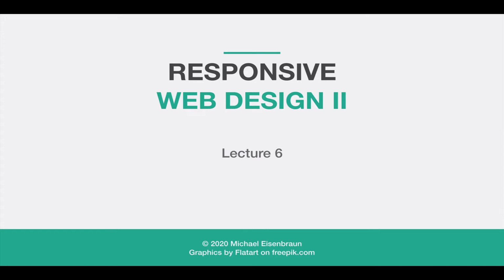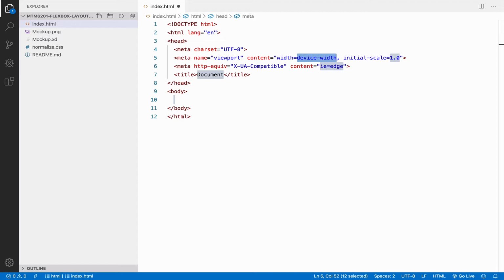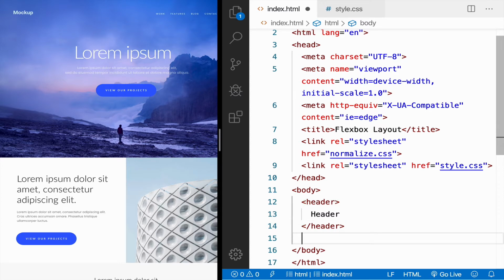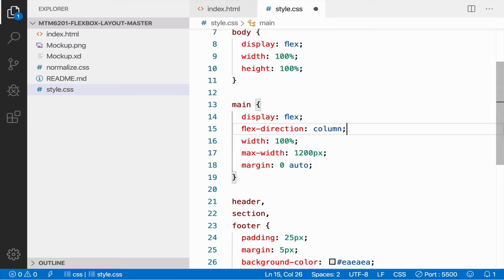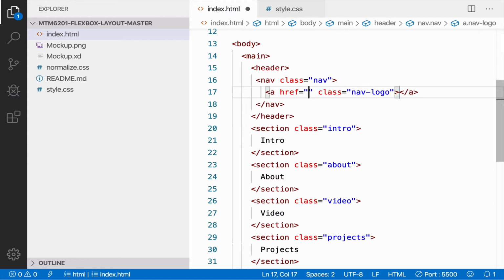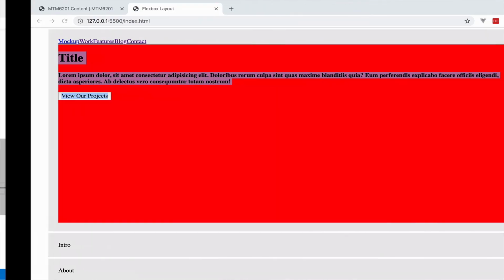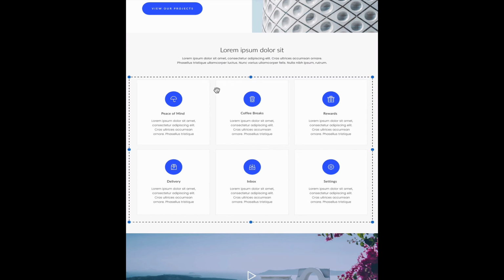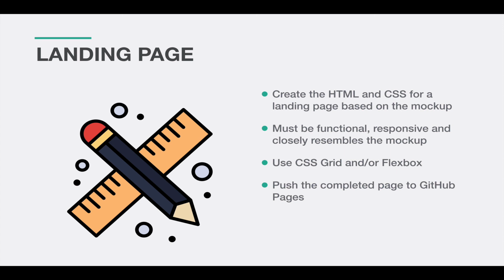MTM6201 Winter 2020 - Lecture 6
In this lecture, we had a Flexbox layout demonstration and introduced the Landing Page assignment.